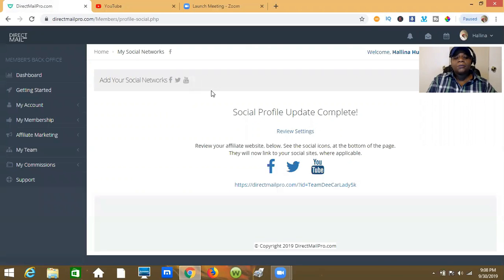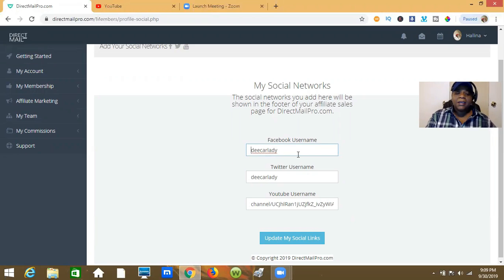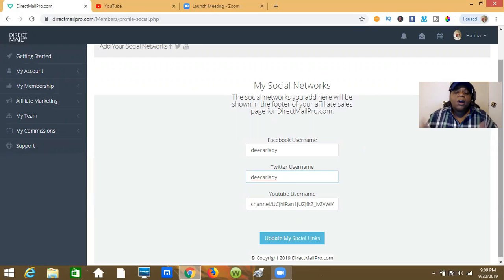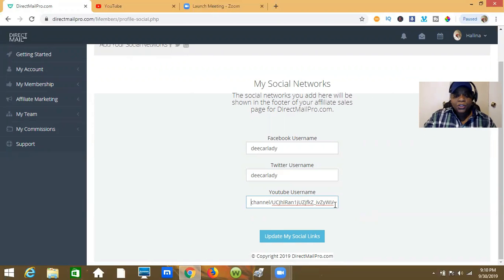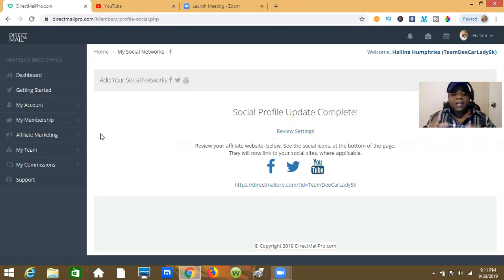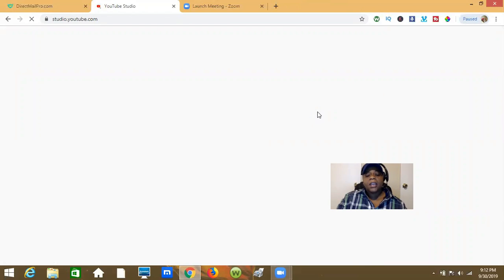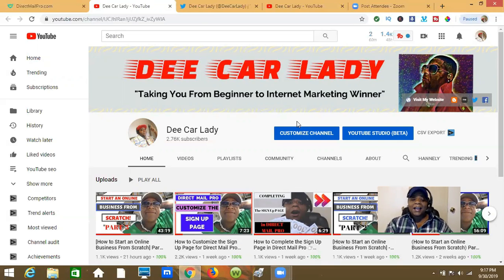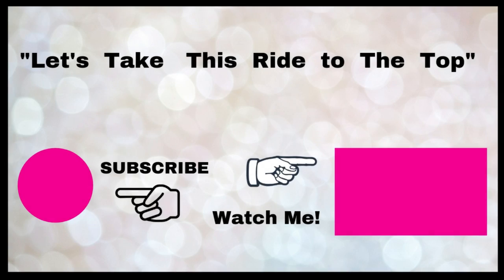[𝗗𝗶𝗿𝗲𝗰𝘁 𝗠𝗮𝗶𝗹 𝗣𝗿𝗼 Tutorial] How to Edit Your Social Profile Links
In this Direct Mail Pro tutorial. i show how to edit your social profile links. It's important to know how to edit your social profile links in Direct Mail Pro so that your team can contact you easily. When your downline can contact you simply, they are more likely to not get discouraged. Direct Mail Pro allows you to edit 3 social profile links in your back office. You can edit Facebook, Youtube, and Twitter. I show you exactly how to edit these social profile links.

💥Team Dee Car Lady Bonuses When You Join through my link:

#1 How to Rank Your Video on 1st page of Youtube fast ($297 Value)

#2 Full course on Youtube Marketing ($497 Value)

#3 Access to Team Sales Funnel (Do the Selling for You)

#4 Access to DFY Email Sequence (Followups)

#5 Complimentary Vacation Stay at Top Resort (up to $1500 Value)

#6 Use My bonuses as your Own to Increase YOUR Sales! ($997 Value)

💥Join at $1,000 Level Bonuses

#1 Youtube Paid Ads Course ($497 Value)

#2 Secret Access to Wholesale leads. No Membership Needed! (Save hundreds!)

- Sendshark Autoresponder:  Build your email list fast!

Direct Mail Pro tutorial how to edit your social profile links, social profile, facebook link, youtube link, twitter link, direct mail, direct mail pro review, direct mail pro reviews, how to join direct mail pro, direct mail marketing, offline marketing, direct mail advertising, direct mail strategies, how to do direct mail, direct mail postcards, 30 day success formula, 30 day success formula reviews, 30 day success formula review, six figure stamp club, peter wolfing, easy 1up, easy1up